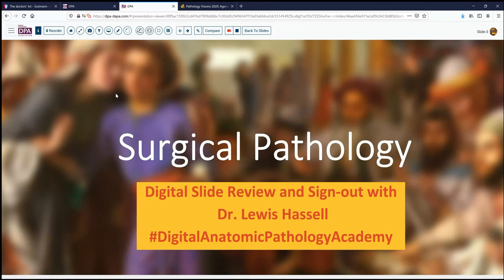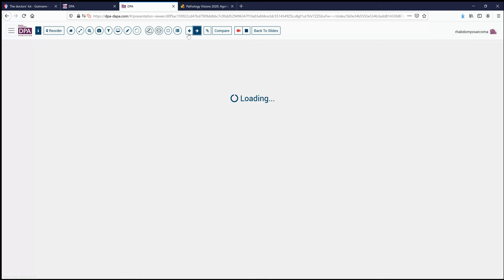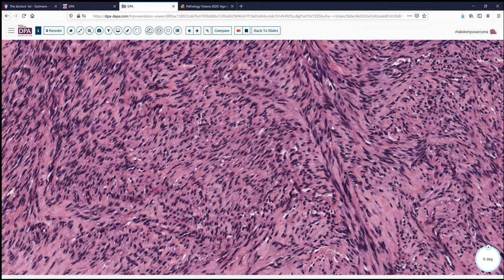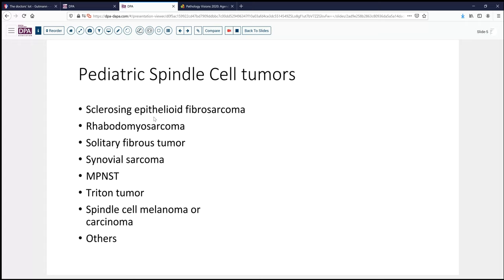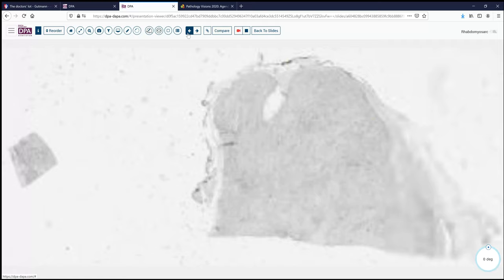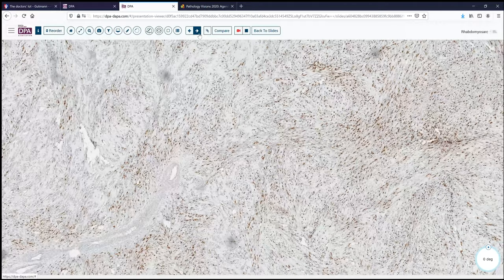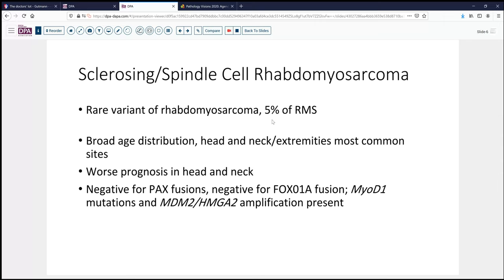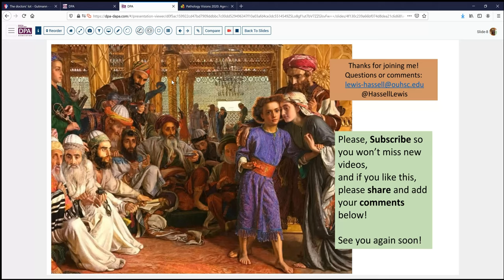Rhabdomyosarcoma spindle cell type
A pediatric spindle cell tumor! The uncommon sclerosing spindle cell variant of rhabdomyosarcoma with digital slide example.